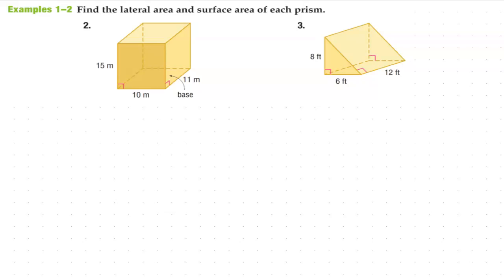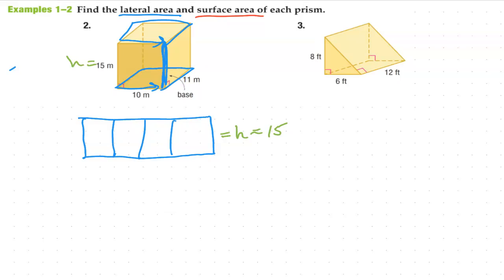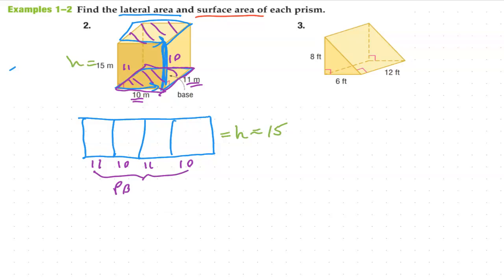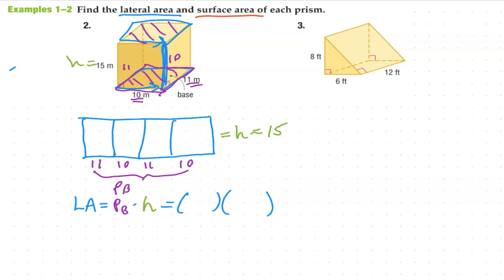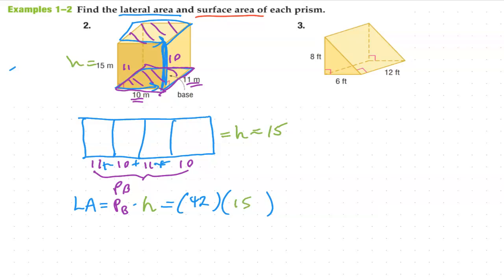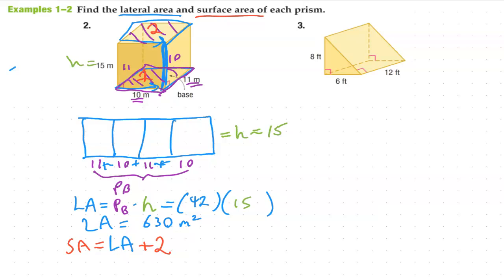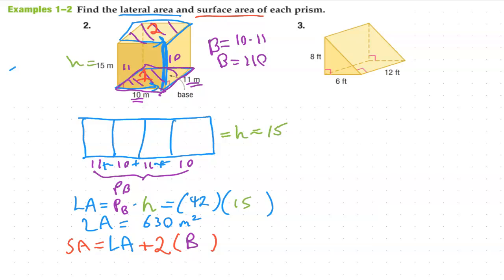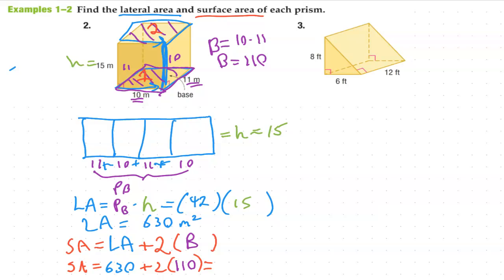12-2 P849 #2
12-2 P849 #2